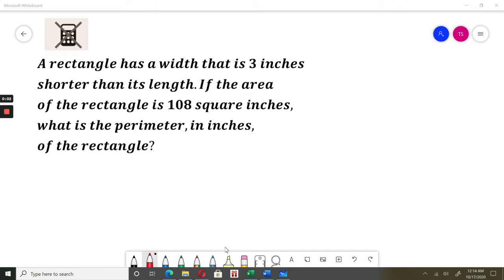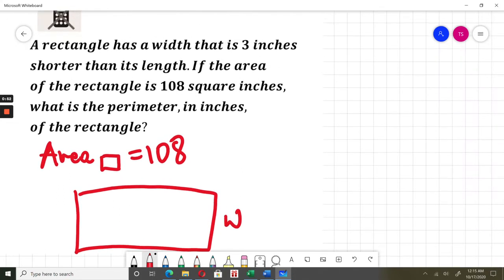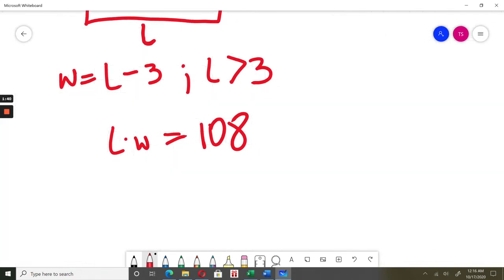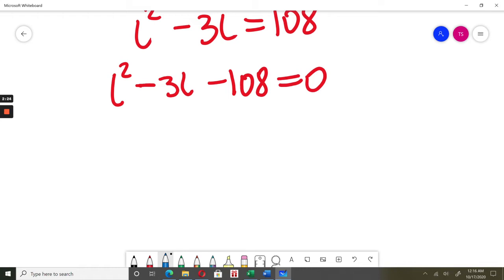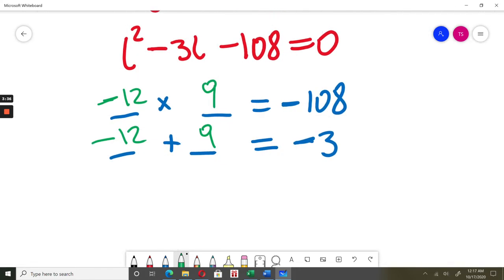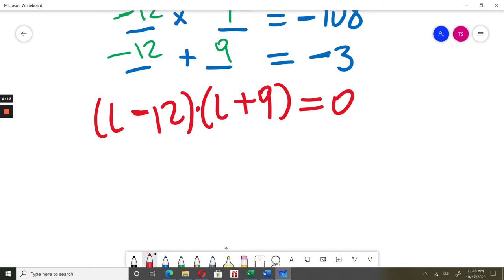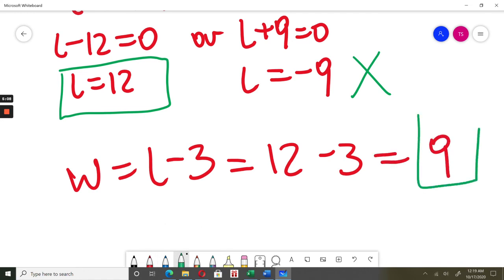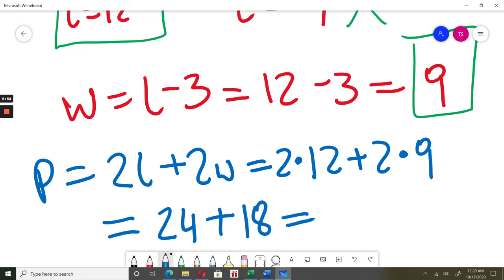SAT Hard Problem 25 (2D Shapes)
SAT Hard Problem 25 about 2D Shapes.

A rectangle has a width that is 3 inches
shorter than its length. If the area
of the rectangle is 108 square inches,
what is the perimeter, in inches,
of the rectangle?